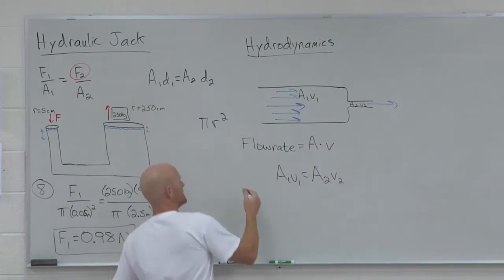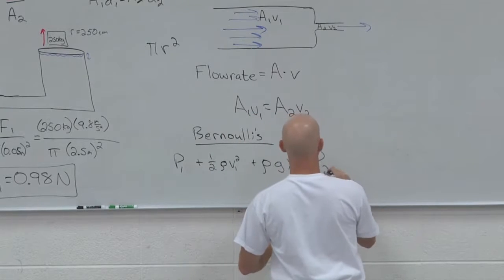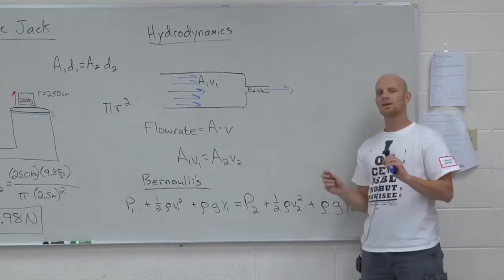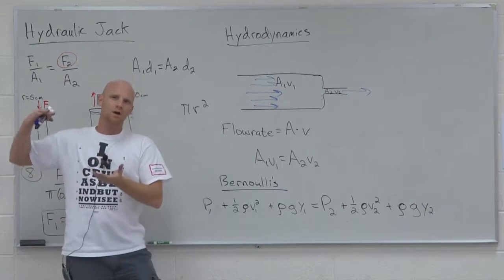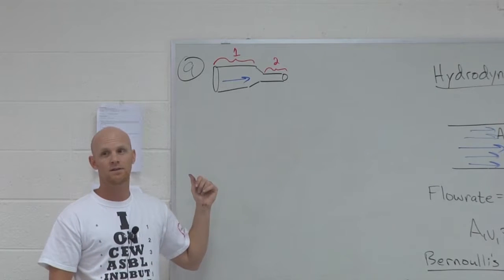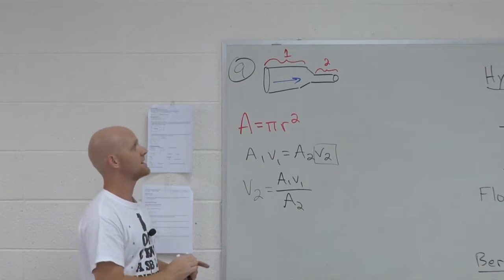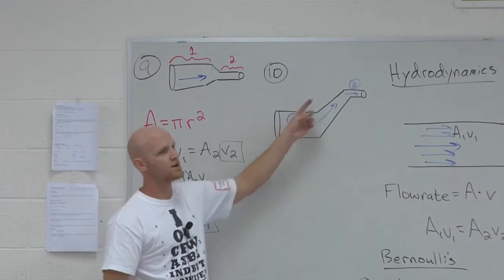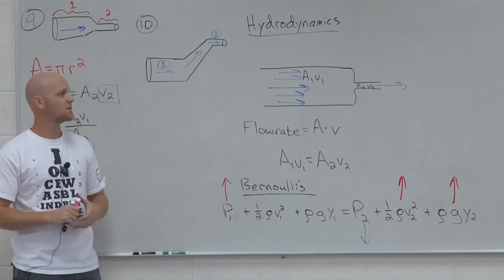9.7 Hydrodynamics Bernoulli's Equation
Chad breaks down Bernoulli's Equation (aka Bernoulli's Principle) showing how a difference in height or velocity in a fluid can affect its Pressure.

Happy Studying!